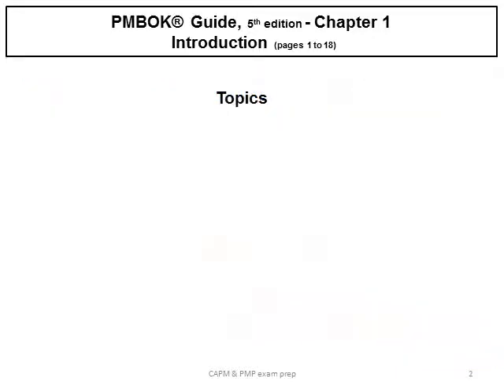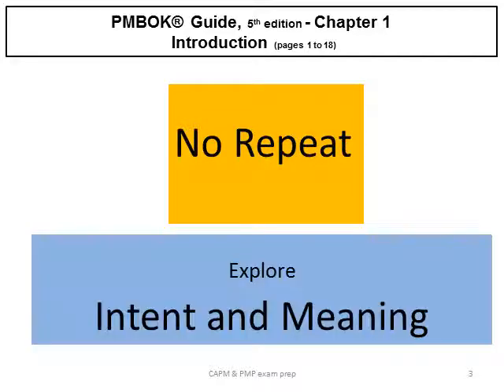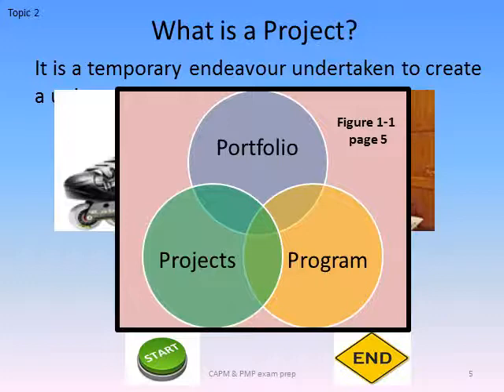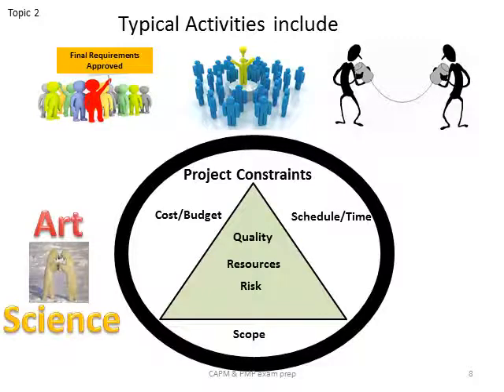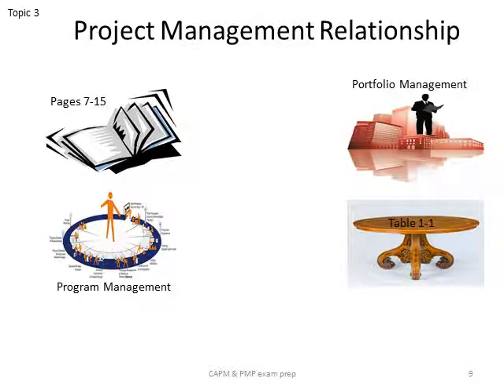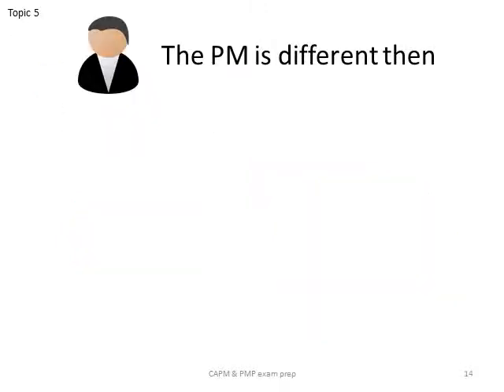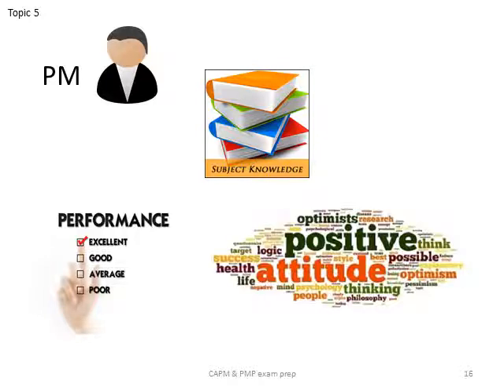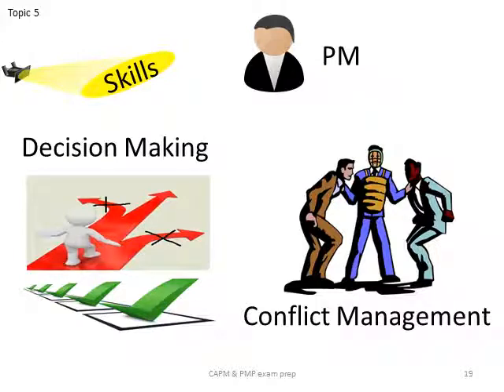Learn about the Project Management Institute (PMI) Project Management Body of Knowledge (PMBOK) i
This video gives an overview of the  Project Management Institute (PMI) Project Management  Body of Knowledge (PMBOK).

The Project Management Body of Knowledge (PMBOK) is a guide published by the Project Management Institute (PMI) that outlines best practices, guidelines, and standards for project management. It serves as a comprehensive framework for managing projects effectively and efficiently.

Key Aspects of PMBOK:

Process Groups: PMBOK defines five essential process groups that are crucial for successful project management:

Initiating: Defining and authorizing the project.
Planning: Establishing the scope, objectives, and steps to achieve the project goals.
Executing: Coordinating people and resources, and implementing the project plan.
Monitoring and Controlling: Tracking progress and performance to ensure the project stays on track.
Closing: Finalizing all project activities to formally close the project.
Knowledge Areas: PMBOK also outlines ten knowledge areas, each representing a different aspect of project management:

Integration Management
Scope Management
Schedule Management
Cost Management
Quality Management
Resource Management
Communication Management
Risk Management
Procurement Management
Stakeholder Management
Processes and Practices: The guide details various processes within each knowledge area, including inputs, tools, techniques, and outputs necessary to complete each phase of the project.

Standards and Guidelines: PMBOK provides standardized approaches and best practices to help project managers lead projects successfully, ensuring consistency and quality across various industries.

Overall, PMBOK offers a structured approach to project management, promoting the use of proven methodologies and techniques to achieve project objectives and deliver value.